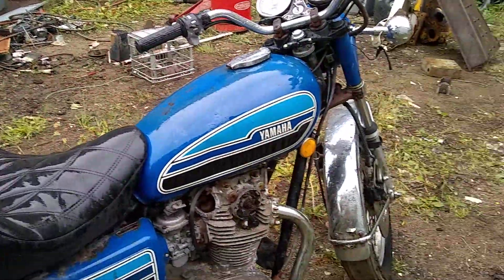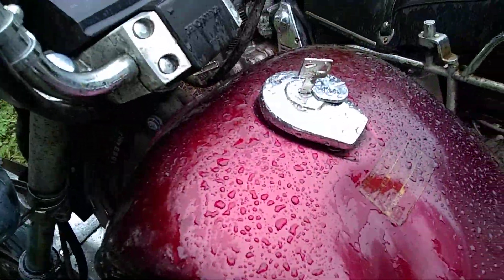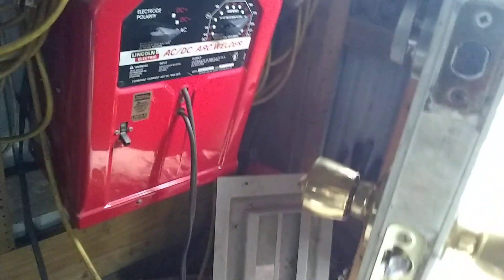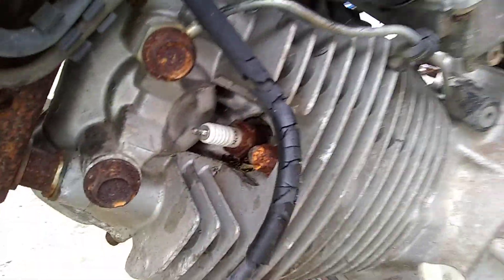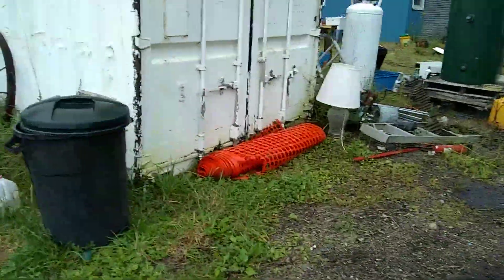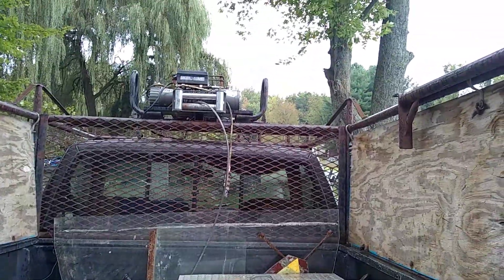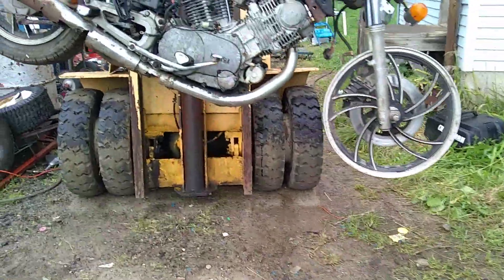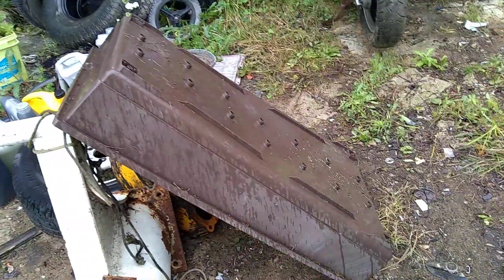Welder sold motorcycles unloaded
And Truck Repair